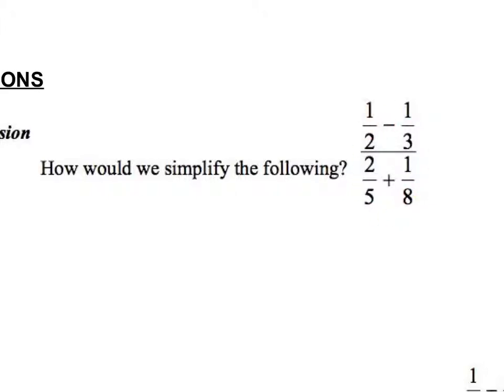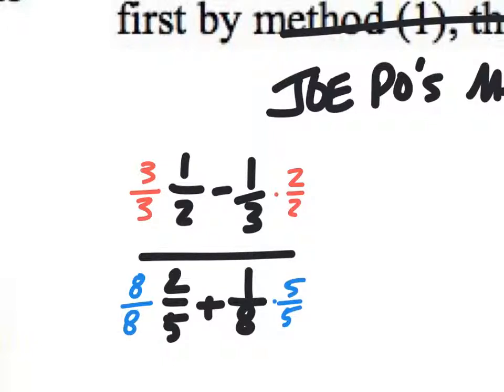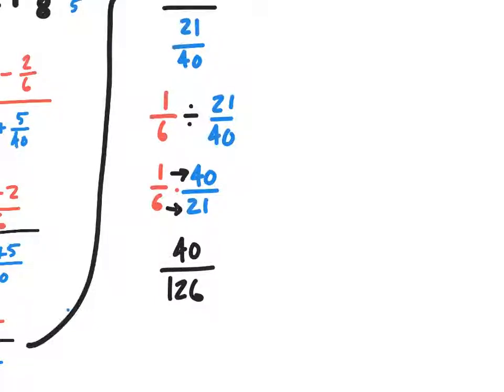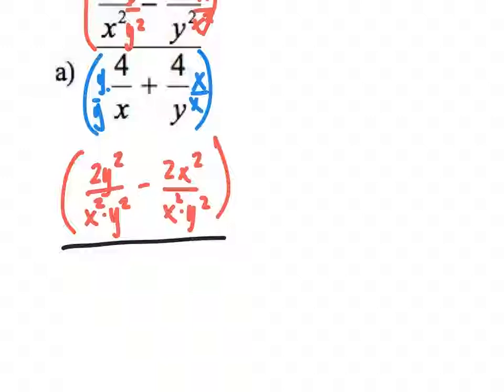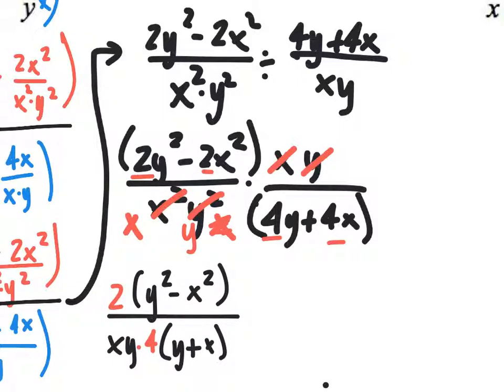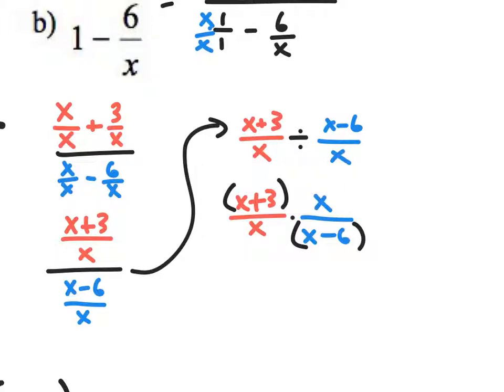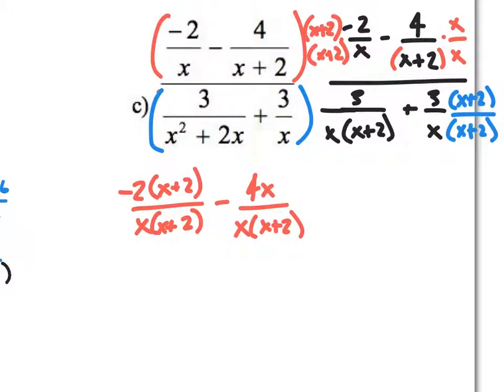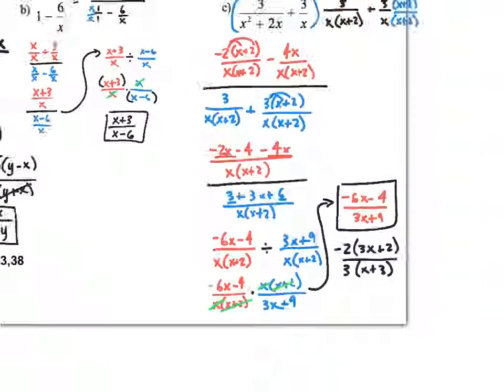CMC - MATH 055 - SECTION 6.3 - NOTES